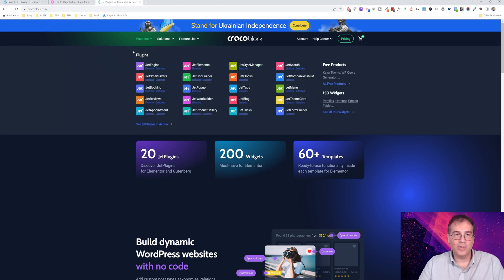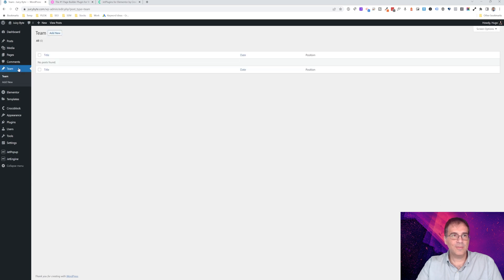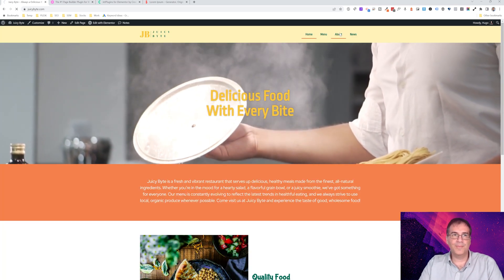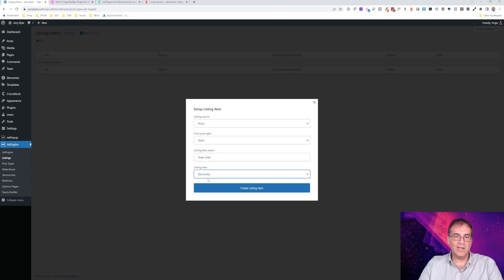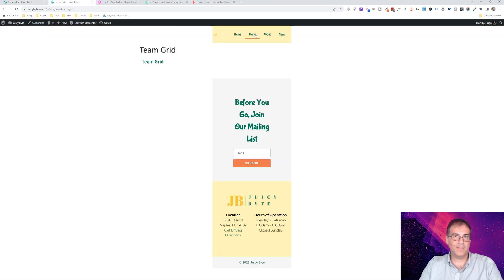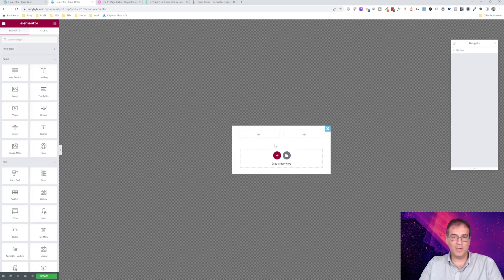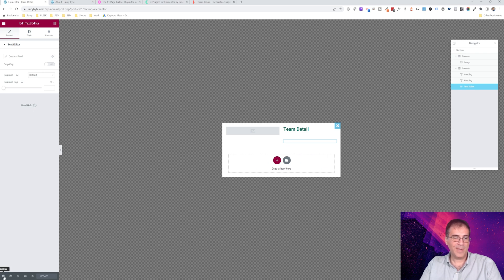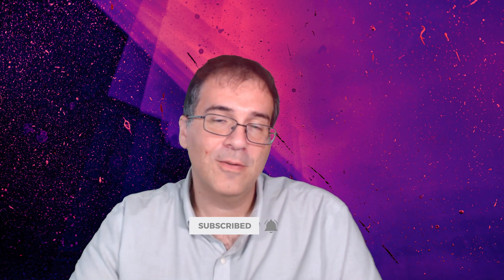How to Create Dynamic Popups in Elementor - Step by Step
Looking to create a Dynamic Popup in Elementor? In this video, I'll show you how to create a popups in Elementor that pull dynamic data such as custom post types using the listing widget. Follow along as I provide step-by-step instructions using Elementor Pro, Crocoblock JetEngine and JetPopUps.

Whether you're a beginner or an experienced Elementor and JetEngine user, this tutorial is perfect for anyone looking to add a dynamic popup to their website. So, grab your Elementor toolkit and let's get started!

TOOLS NEEDED:
✅ Elementor Pro

I have a full text tutorial of this video over at my website, be sure to check it out!

00:00 Introduction
00:15 Required Plugins
01:04 Checking Plugins and Adding Sample Content
03:18 Creating The Listing Grid
09:45 Creating the Popup
13:39 Making the Popup Dynamic
18:45 Outro